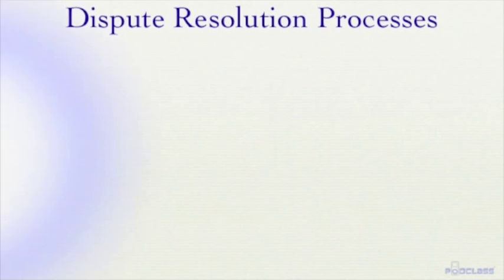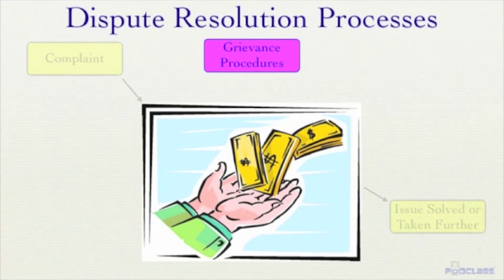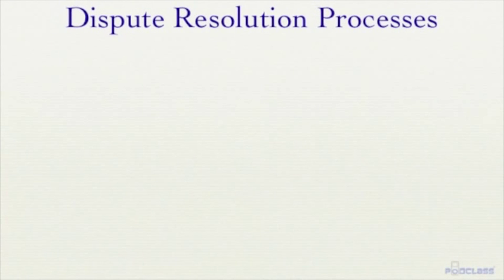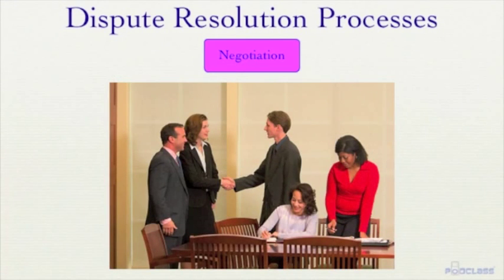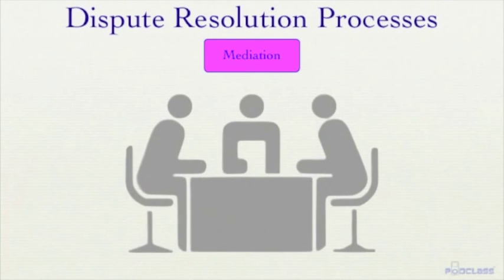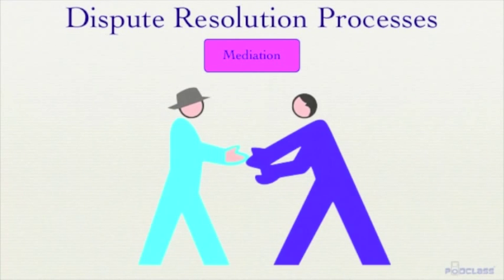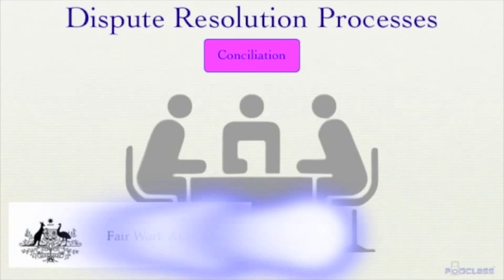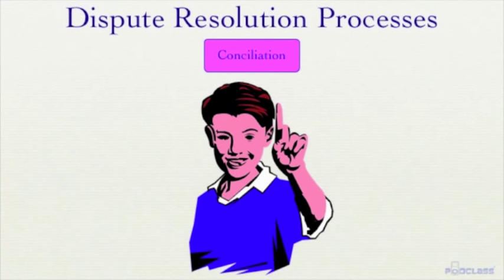25. Dispute Resolution Processes - Part 1.m4v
There are numerous dispute resolution processes that a business can use to resolve industrial conflict. These are: grievance procedures, negotiation, mediation, conciliation, arbitration, common law action, and business or division closure. This HSC Business Studies PODCLASS will explain the first four of these.